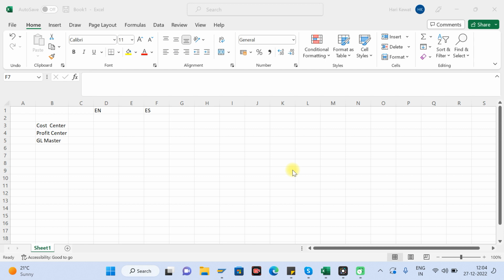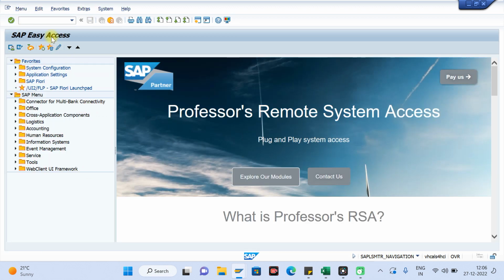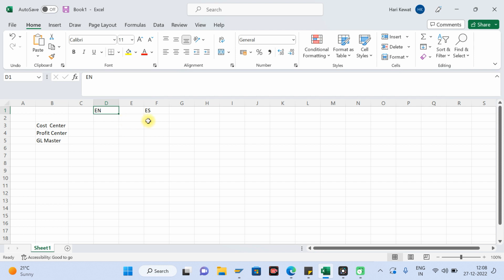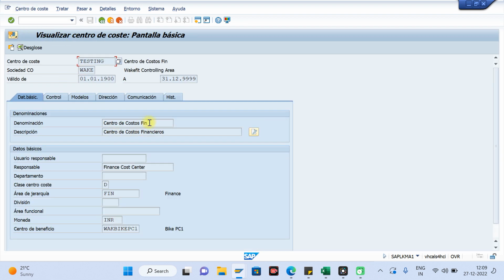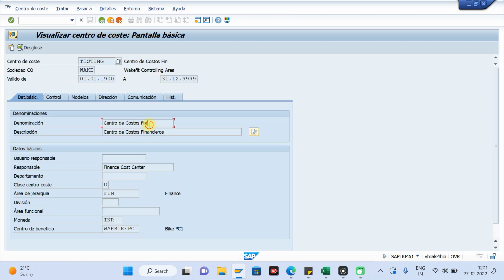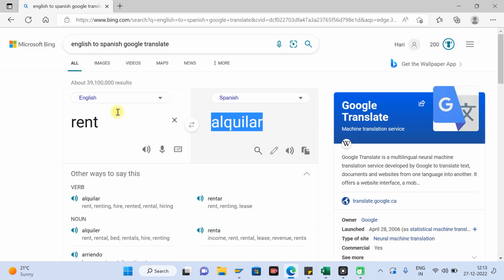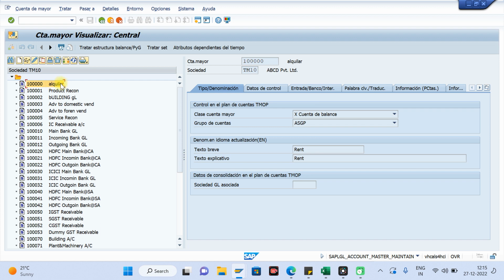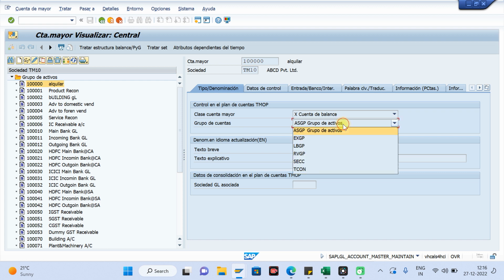Realtime FICO#Realtime Cost Center MultiLanguage#Realtime SAP Best Channel#Best FICO YouTube Channel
1.We provide the best online training for SAP S/4HANA FI,CO,MM,SD,IM,PP,PS in English, Telugu and Hindi Languages.
2. We also provide SAP certification support.
3. We also provide realtime project for fresher to practise.
4. We also provide SAP end user training.